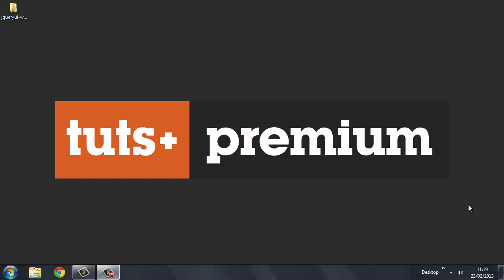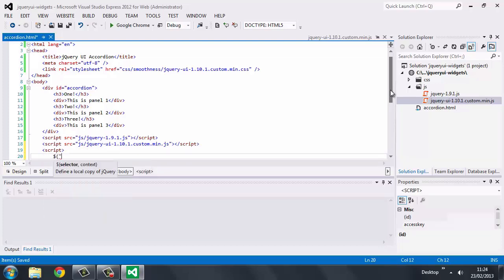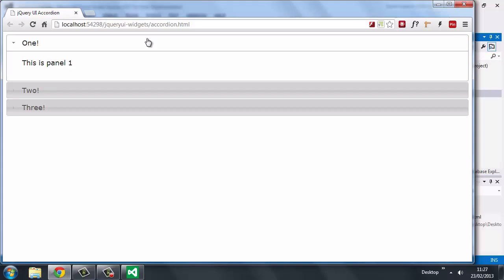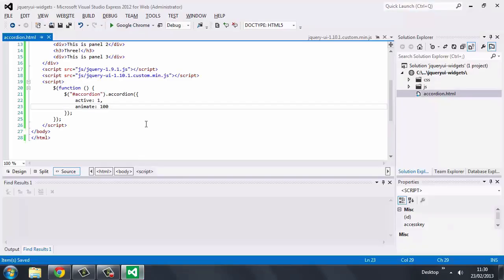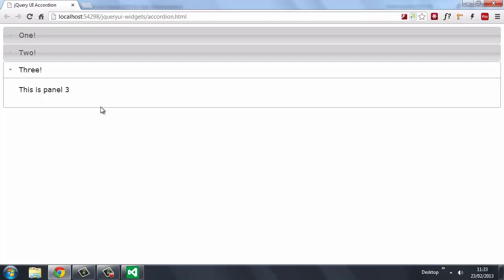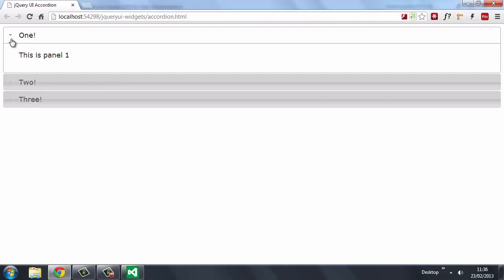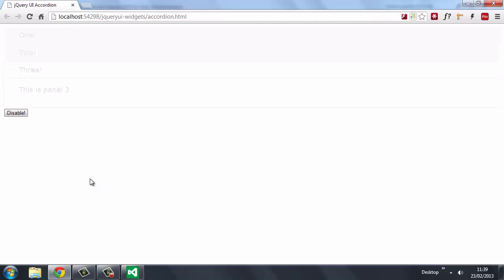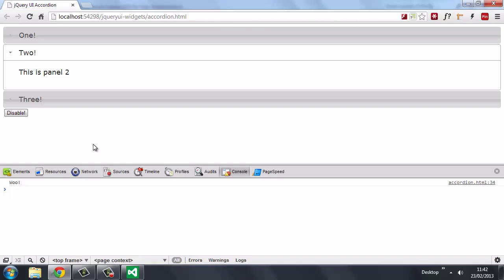jQuery UI Tutorial - 02- The Accordion Widget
jquery tutorial
jquery ui tutorial